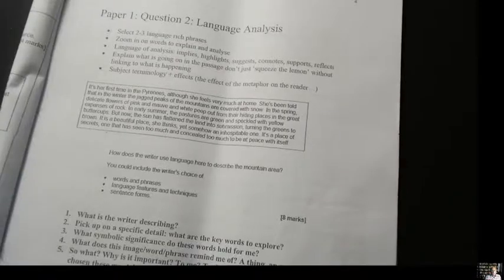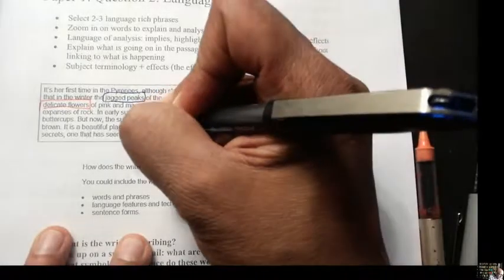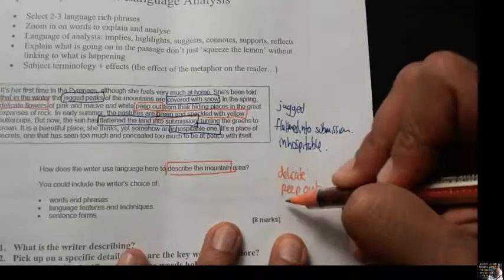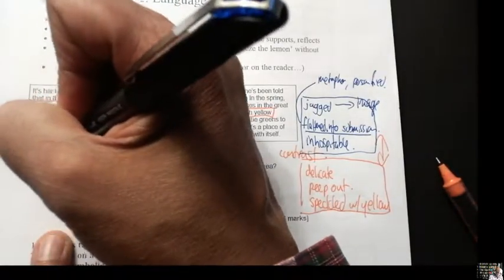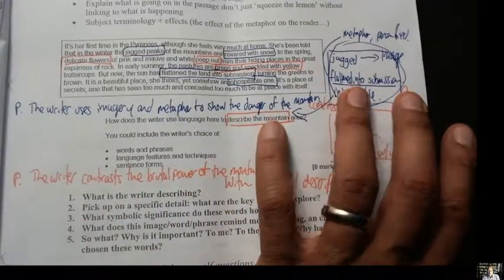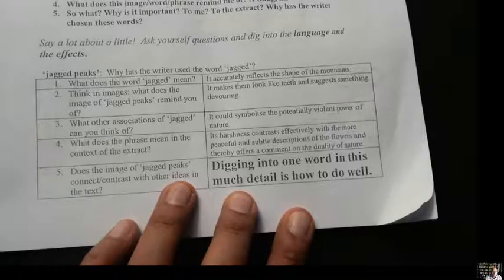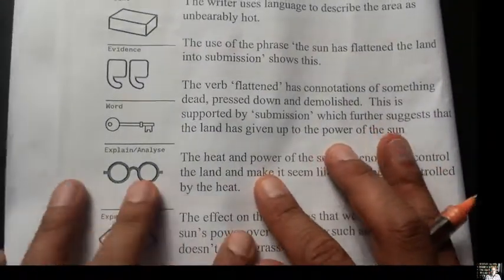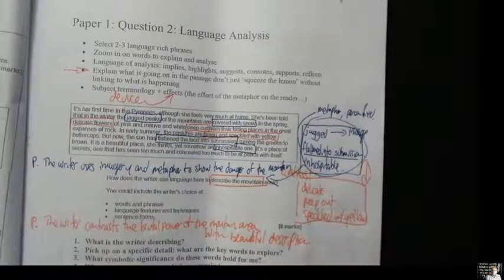LPS: GCSE LANGUAGE Paper 1: Language Analysis